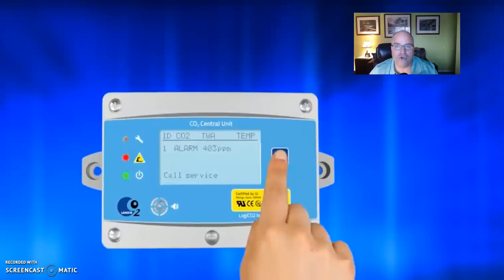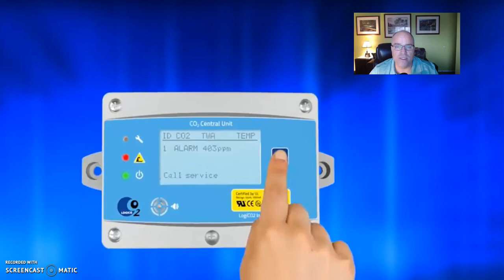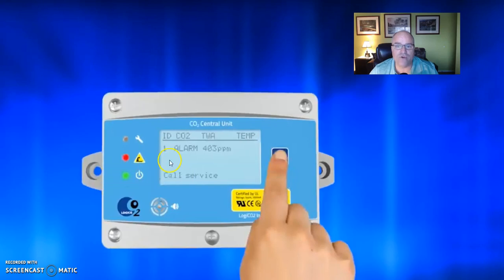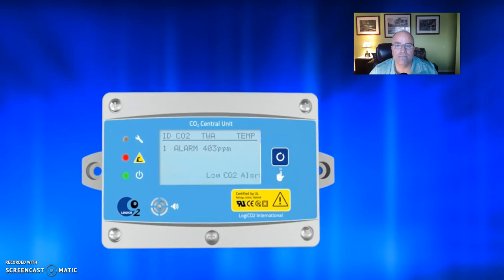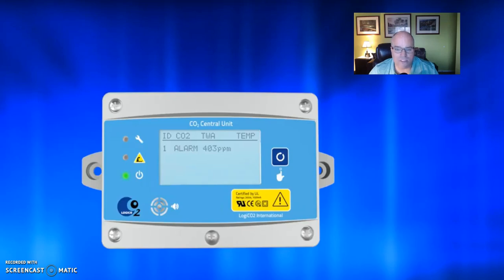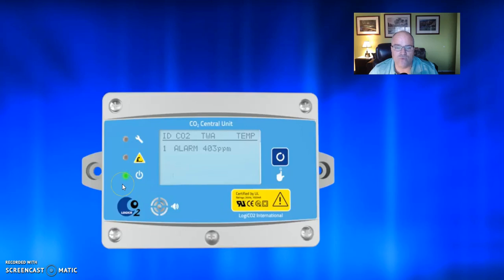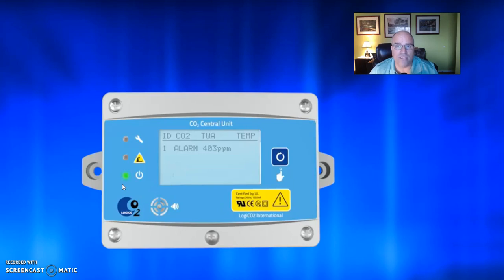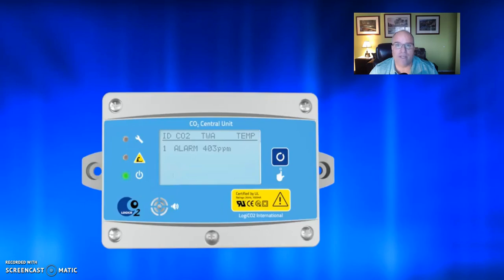Global Systems United – How to Reset a CO2 Alarm (Phoenix, Arizona)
In our videos, Global Systems United shares key insights on CO₂ monitoring and/or fire alarm solutions for restaurants, breweries, and other commercial facilities — including important safety considerations, equipment highlights, and what to expect during a professional installation and/or services.

We specialize in:
✅ CO₂ Monitoring & Detection Systems
✅ Fire Alarm & Life Safety Inspections
✅ Gas Detection for Restaurants, Breweries, Medical & More
✅ Permits, Engineered Drawings, and Annual Service
✅ Secure CO₂ Cabinets, Ventilation, and Signage

🛠 Services Featured in This Video:
CO₂ monitoring and/or fire alarm solutions

CO2Monitoring FireAlarmInspection GasDetection ArizonaCompliance LifeSafety GlobalSystemsUnited Global Systems United provides professional CO2 monitoring services across Arizona, including Phoenix, Tucson, and surrounding areas. In this video, our certified technicians demonstrate how to reset a CO2 monitoring system alarm.